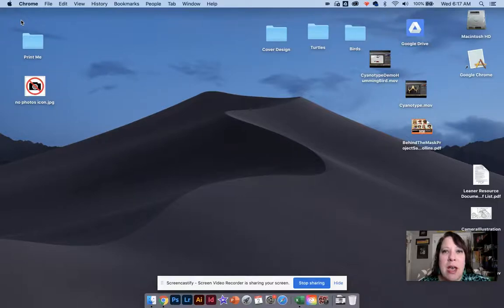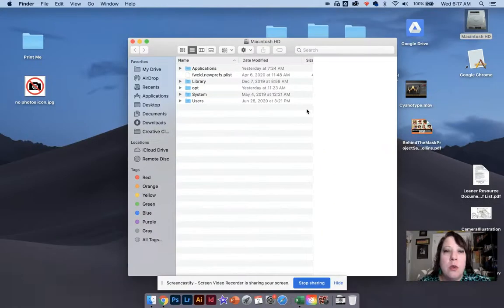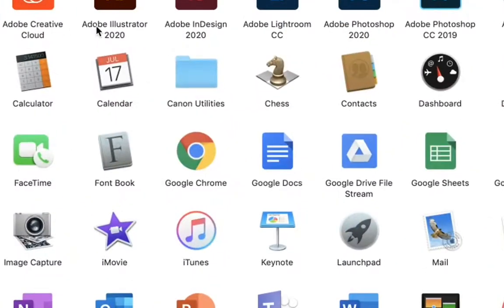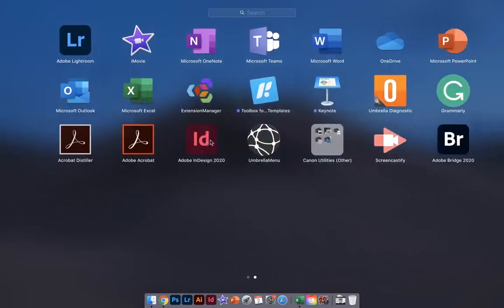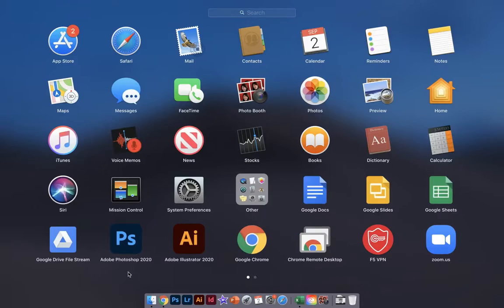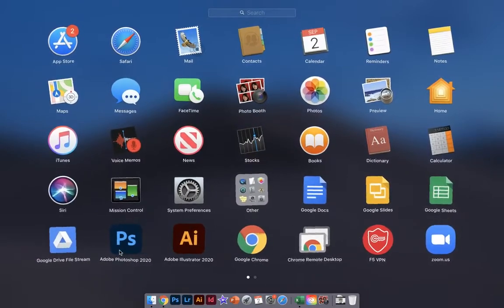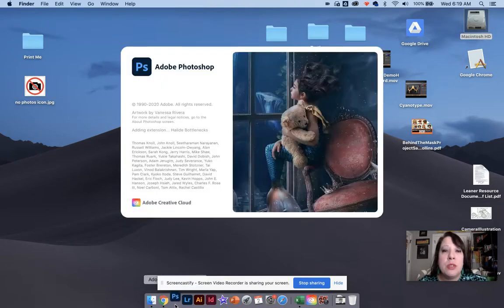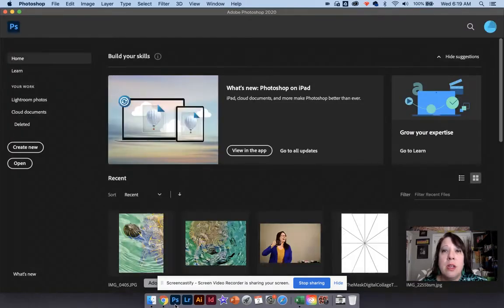How to Open Photoshop For The First Time